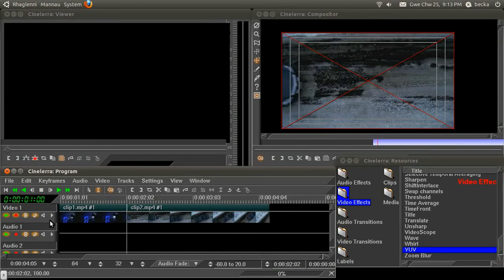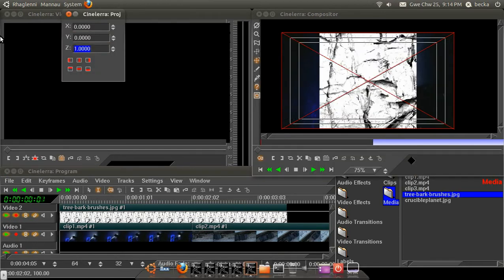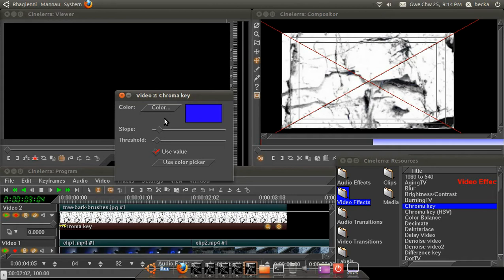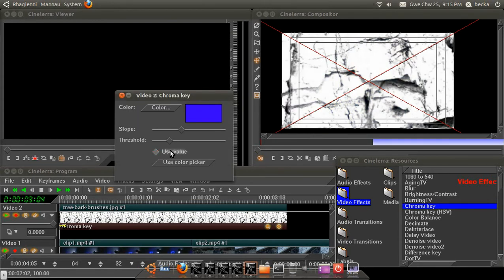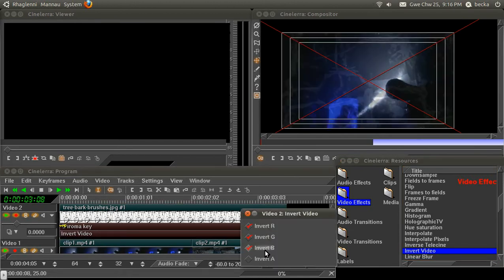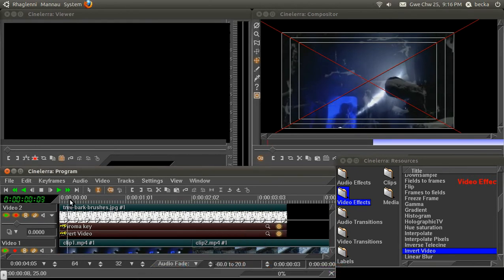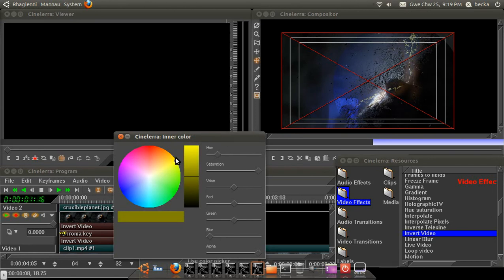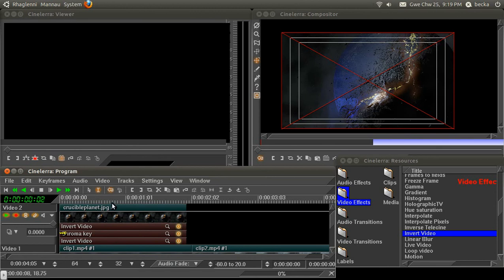Cinelerra Tutorial: Texture Overlays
In this tutorial I show you how to created texture overlays in Cinelerra.